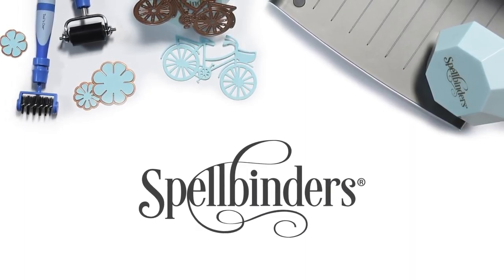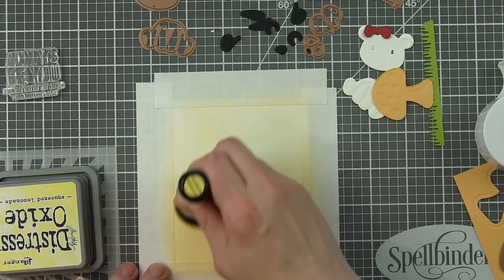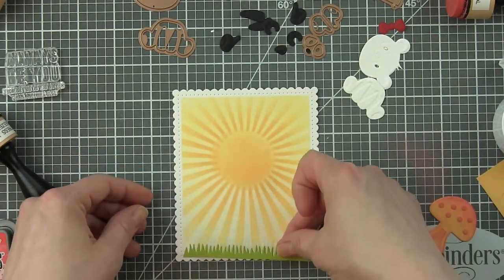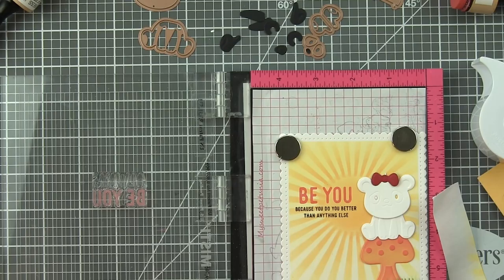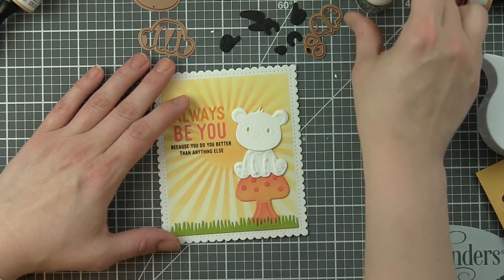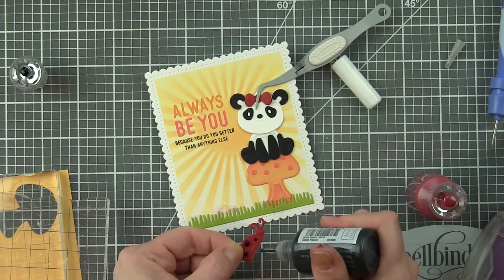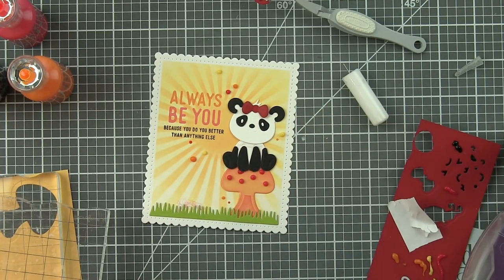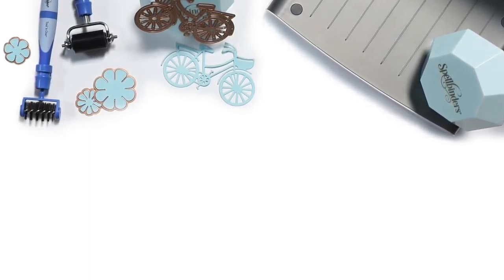Mixing & Matching Die D-Lites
Join Nichol Spohr for a die cut scene card featuring Die D-Lites!

Nichol says: "I paired components from the Build A Panda, Lady Bug Garden, and Picket Fence sets to build the scene shown below. A simple stenciled background and stamped greeting all on a Fancy Edged Rectangle makes this a super happy design!
The background was die cut from Bristol Smooth Cardstock using a Fancy Edged Rectangles Die. The edges of the rectangle were masked off with Post It Tape and the background was inked and stenciled with Squeezed Lemonade, Spiced Marmalade, and Fossilized Amber Distress Oxide Inks using a Radiating Rays Stencil.

Greetings were stamped along the left side of the background with Fossilized Amber and Spiced Marmalade Distress Oxide Inks and black ink.
Grass was die cut from green cardstock using a Picket Fence die. The grass was adhered along the bottom edge of the scene as shown.

A mushroom from the Lady Bug Garden Dies was die cut from yellow cardstock and a lady bug was die cut from red cardstock. The mushroom was inked with Abandoned Coral Distress Oxide Ink and adhered behind the grass border. The mushroom was adorned with Nuvo Crystal Drops in Red Berry. The lady bug was adorned with Nuvo Crystal Drops in Black Ebony and set aside to dry.

The Build A Panda was die cut from black, white, and red cardstock and assembled as shown.
The lady bug was adhered to the scene and the card was finished with a scattering of Nuvo Crystal Drops in Red Berry, Ripened Pumpkin, and Dandelion Yellow."

▬▬▬▬▬   ●   SPELLBINDERS   SUPPLIES   ●   ▬▬▬▬▬

▬▬▬▬▬   ●   FIND   US   ●   ▬▬▬▬▬